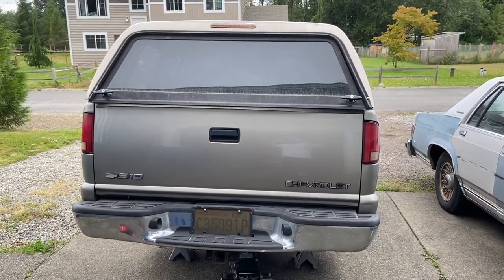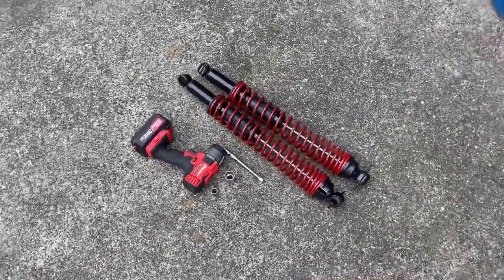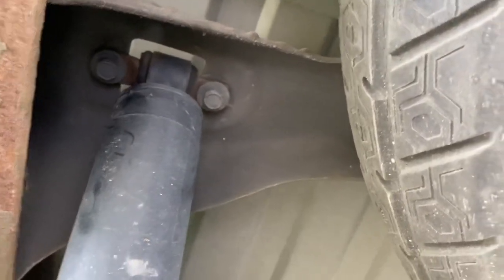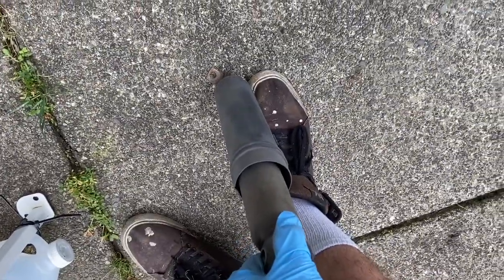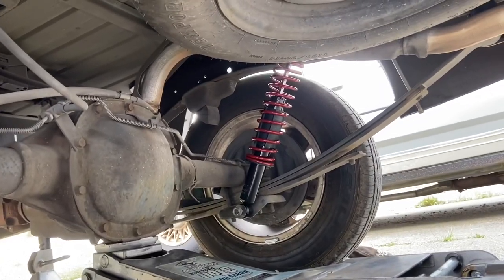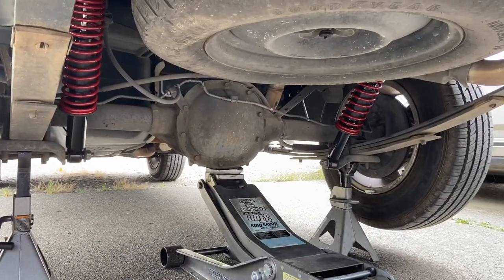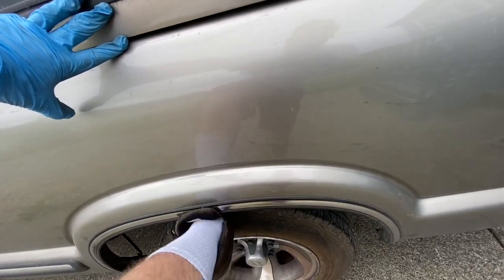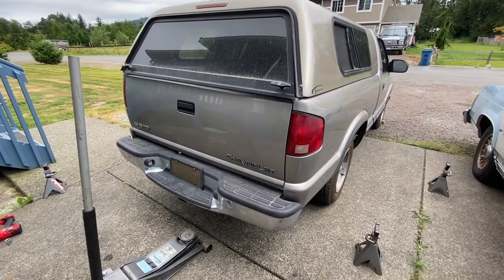1982-2004 Chevrolet S10 Pickup Rear Shock Replacement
Hello. Today I am working on a 2001 Chevy S-10 pick up. I will be replacing the rear shocks with some nice aftermarket coil overs that I purchased on Amazon. My old ones were shot and did nothing to dampen the ride and did not allow me to load the back without bottoming out.

The link to the shocks I used is right here-

ACDelco 519-21 Specialty Rear Spring Assisted Shock Absorber